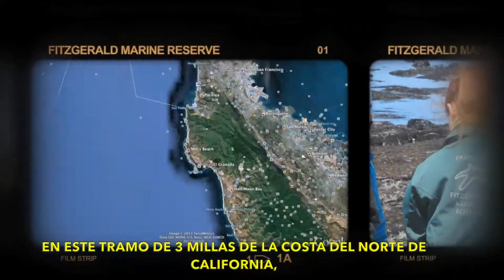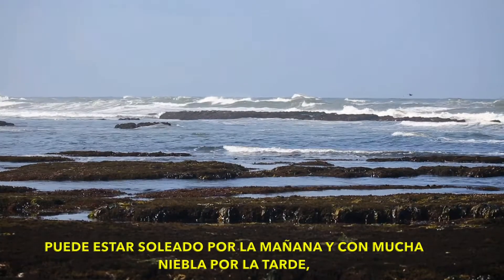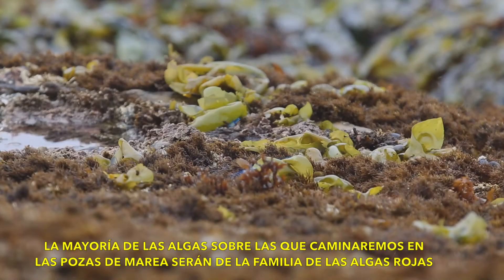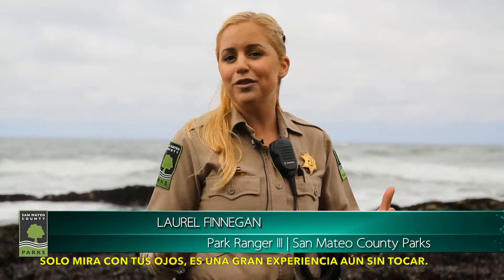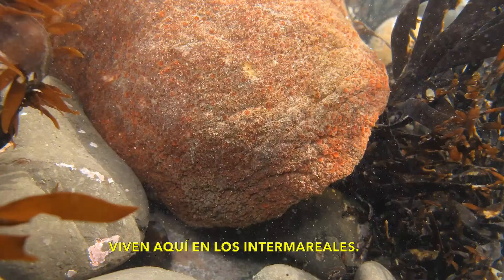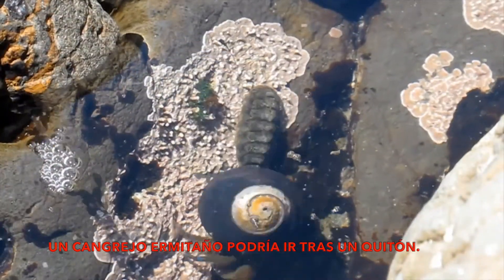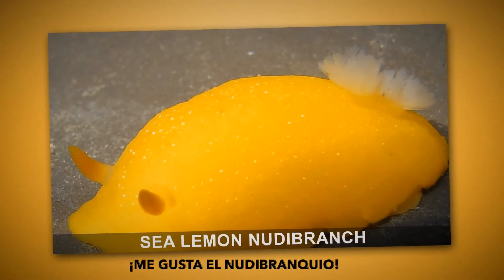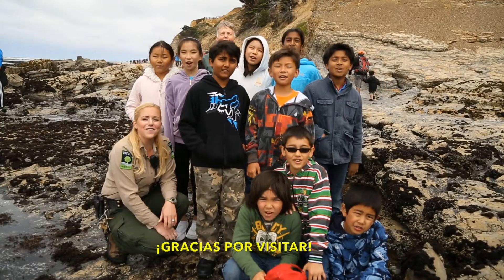Fitzgerald Marine Reserve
Tide pool animals and playful pinnipeds...and an enchanting forest. Presenting an educational overview of Fitzgerald Marine Reserve designed to give schools, organizations and the public a pre-tour idea of what to expect from a visit to this unique San Mateo County Park and California State Marine Protected Area. Produced/directed/shot/edited by Rob Cala with San Mateo County Parks Dept.